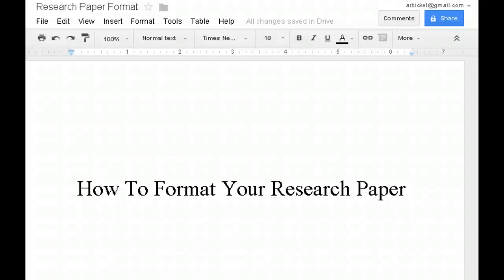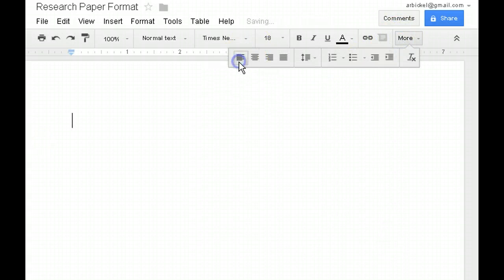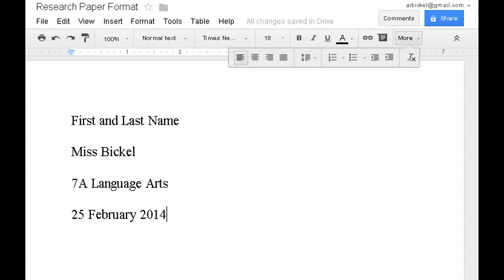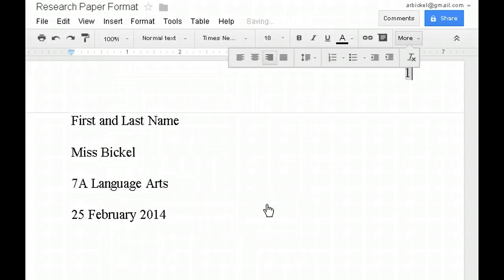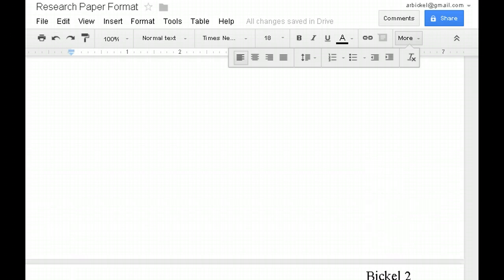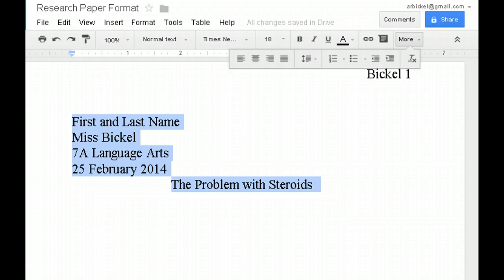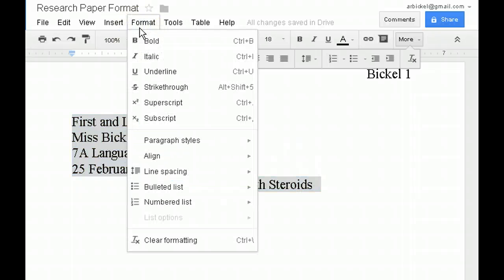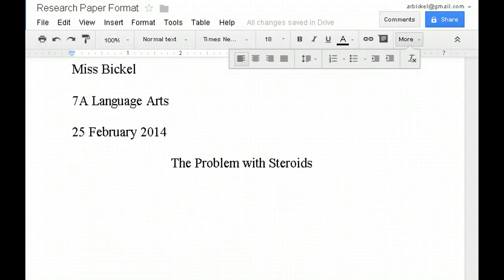How to Format Your Research Paper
This video walks you through how to format your research paper.